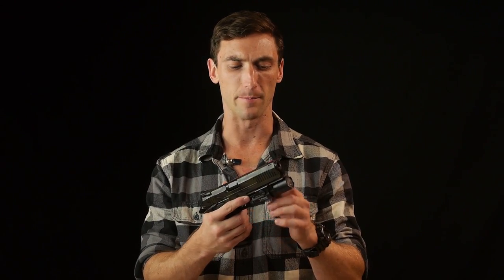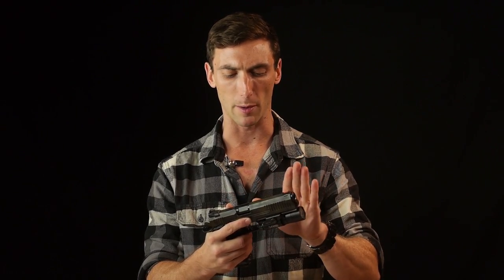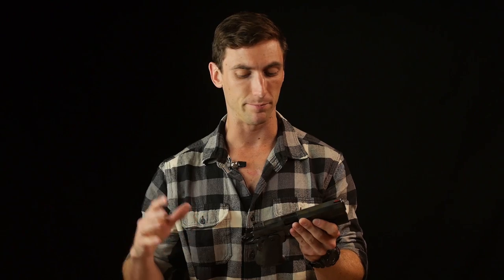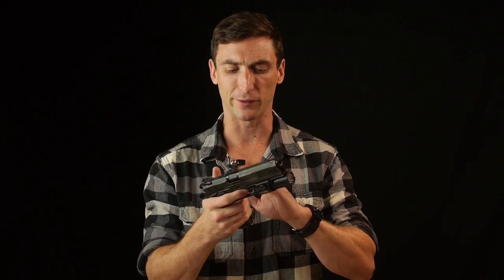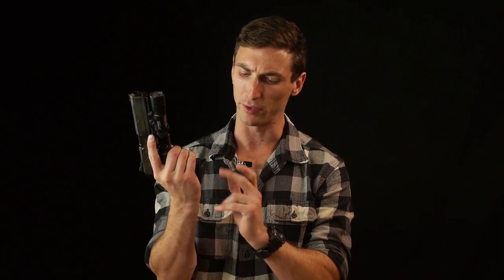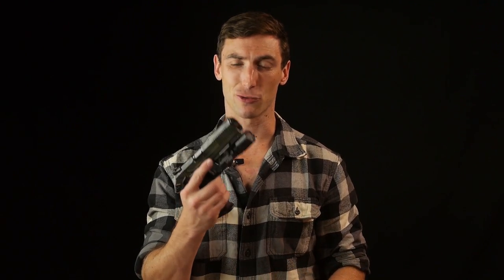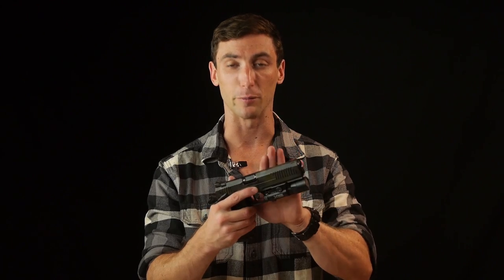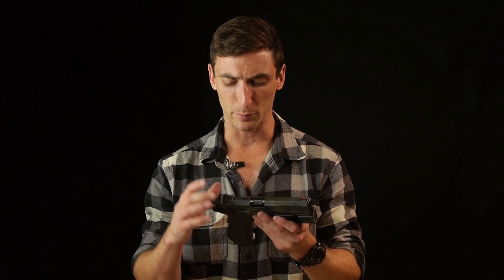Triarc 2011 TRI-11 Review (Modern 9mm 1911)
Crye JPC

Surefire Light

Frank proctor sling
Aimpoint Comp M5

Eotech Magnifier

Aimpoint T2

Camera Equipment--

Panasonic Gh3

50mm lens

lapel mic